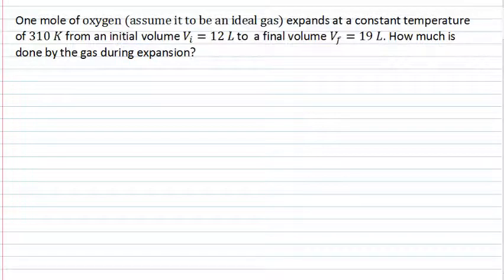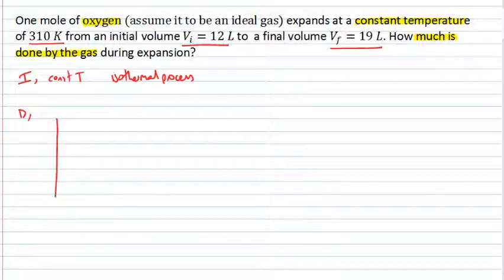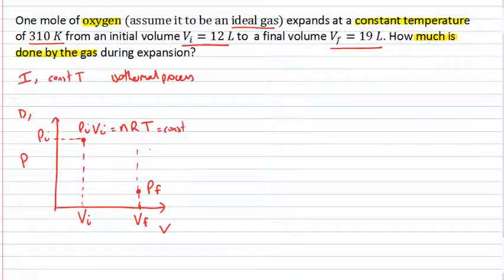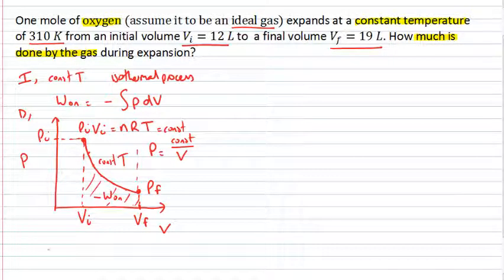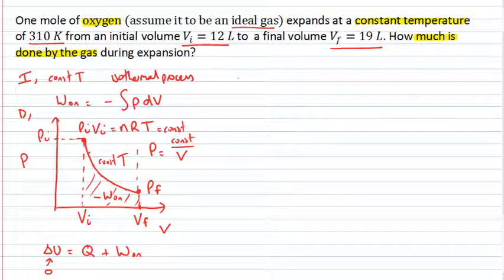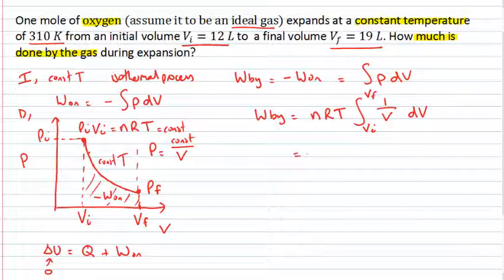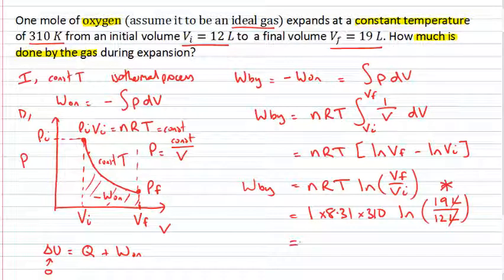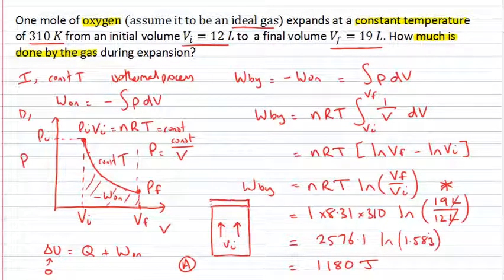A gas expands with a constant temperature (PhysCasts)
This PhysCast is about thermodynamic processes. One mole of oxygen (assume it to be an ideal gas) expands at a constant temperature of 310 K from an initial volume V1 = 12 L to a final volume V1 = 19 L. How much is done by the gas during expansion?